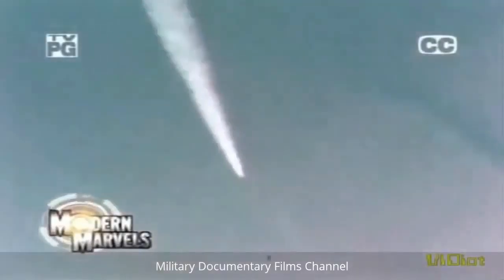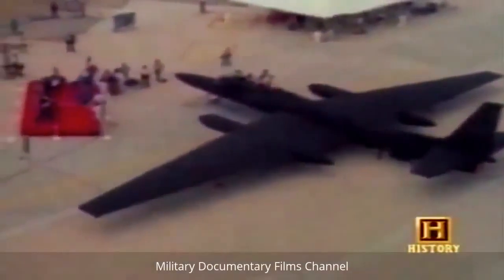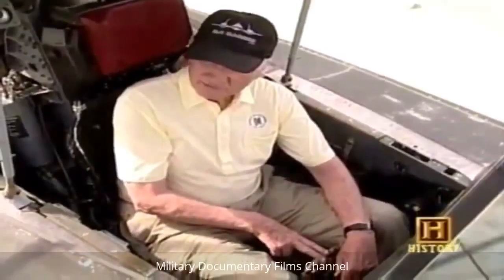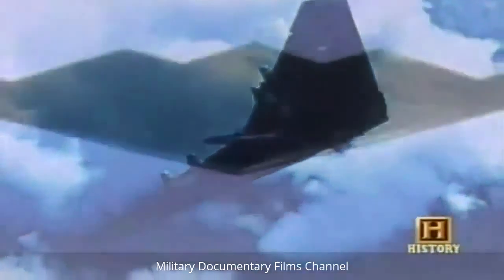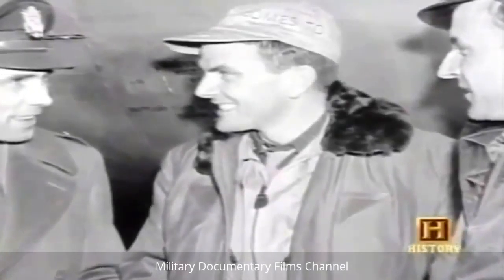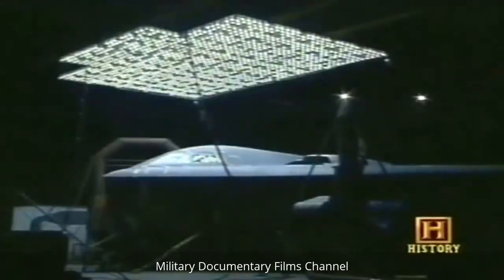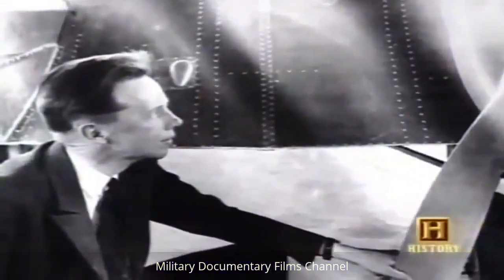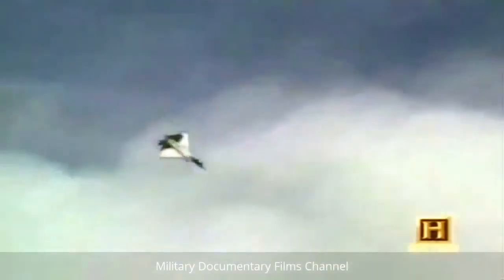Extreme Planes Cutting Edge Aircraft Developed | New Military Documentary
Extreme Planes Cutting Edge Aircraft Developed |  New Military Documentary  Extreme Planes Cutting Edge Aircraft Developed |  New Military Documentary  Aliens National Geographic New Crime  HD animal history ufo alien killer universe ted talk military education area 51 battle dogfight ted doku